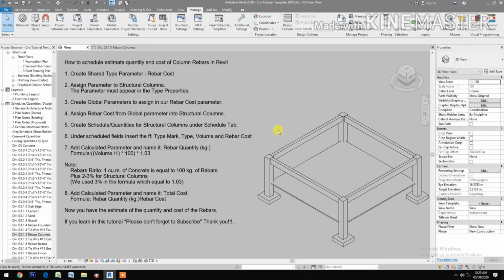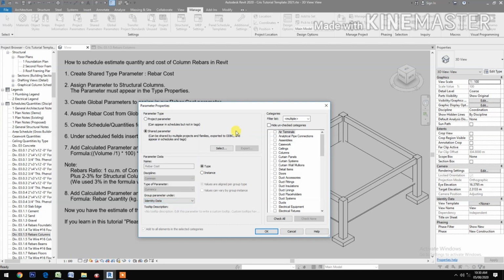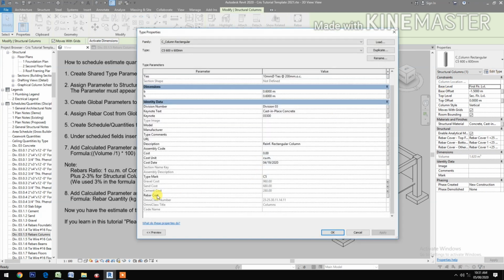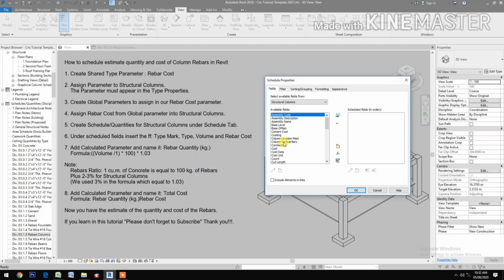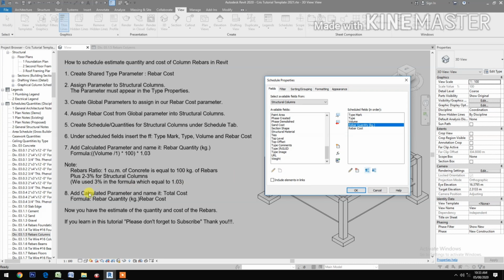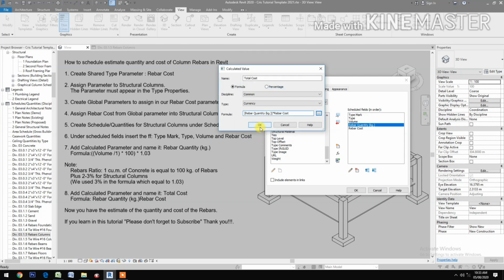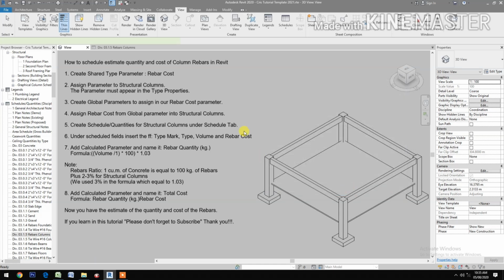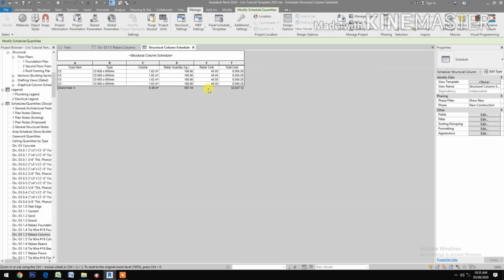Quick Cost Estimate of Column Rebars in Revit. Program of Works in Revit.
In this video you will learn how to estimate the rebars needed for structural column. You will learn how to schedule and create a quantity take-off by using a formula inside the schedule. Project parameters in Revit. Shared parameters in Revit. Global parameters in Revit. Revit estimating tutorials.
Suggested Videos:
RD117. How to make a Twisted Continuous Wall to Roof in Revit. Pattern Based Massing Design in Revit.
RD113. How to make a Parametric Arabic Pattern Pivot Door in Revit. Pivot Door Revit Tutorial.
RD112. How to make a Parametric Arabic Wall Screen Divider in Revit. Decorative Wall Panel in Revit.
RD111. How to make a Parametric Floor Accent in Revit.  Custom Floor Pattern Design in Revit.
RD109. How to make a Classic Ornament Stair Railings in Revit. Classic Ornament Baluster in Revit.